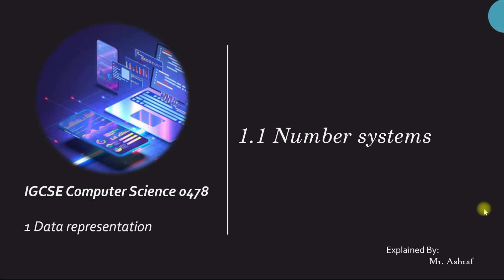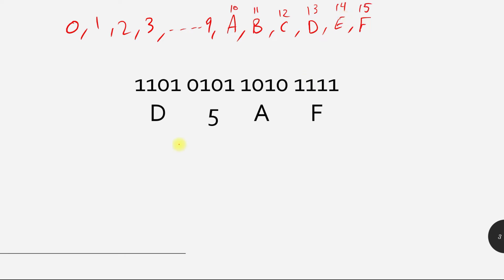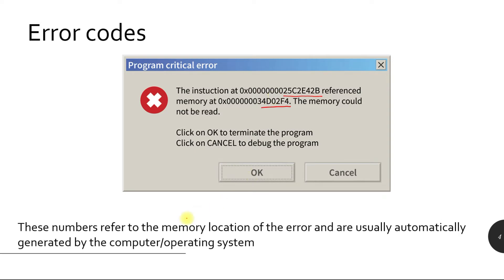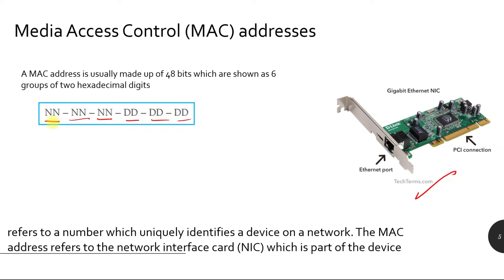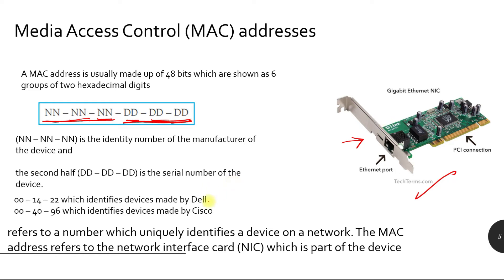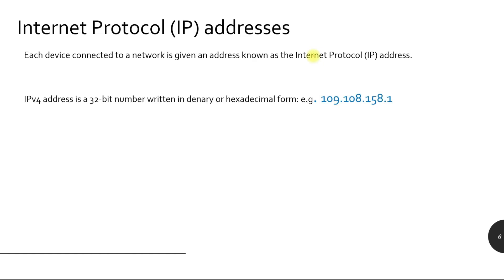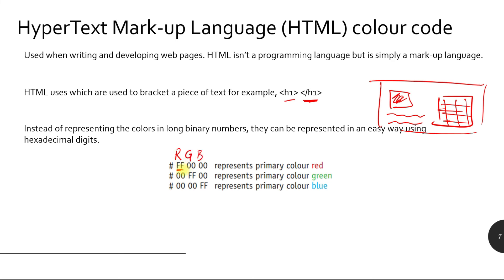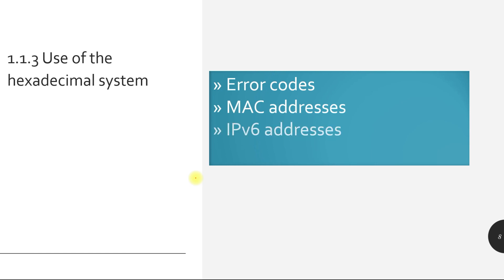Data representation:1.1.3 Use of the hexadecimal system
Part of the IGCSE computer science 0478. Understand how and why hexadecimal is used as a beneficial method of data representation